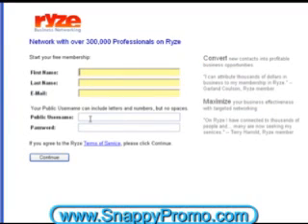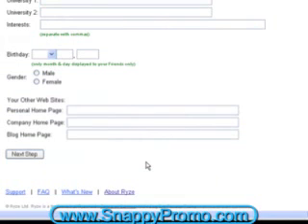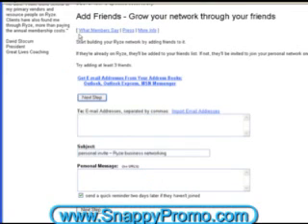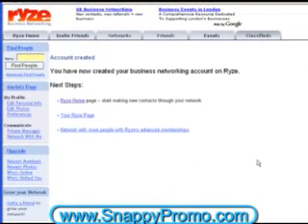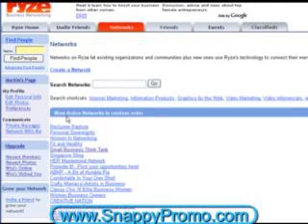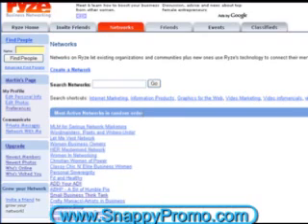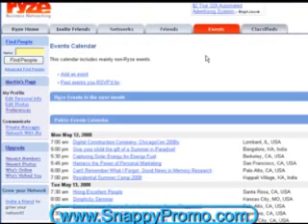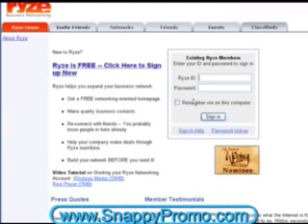Ryze Social Networking Website - Promote your business on the Internet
Social Networking Promotion